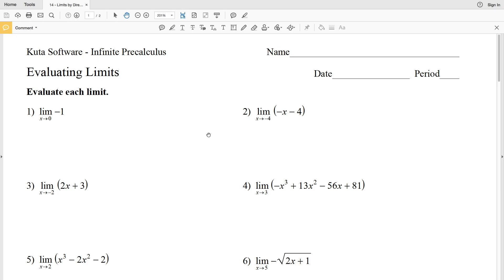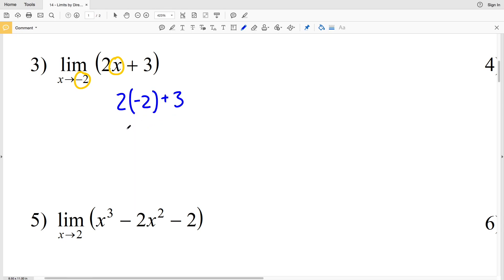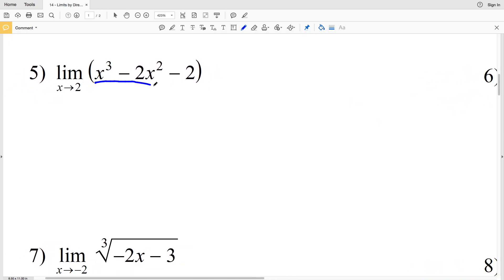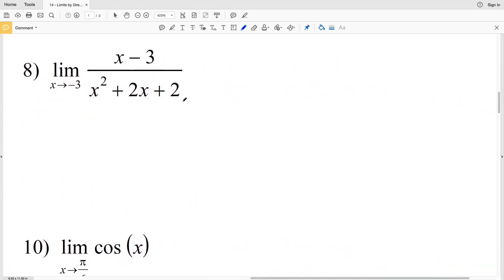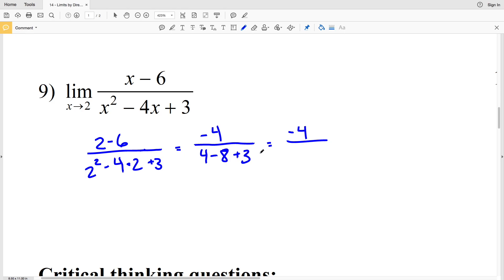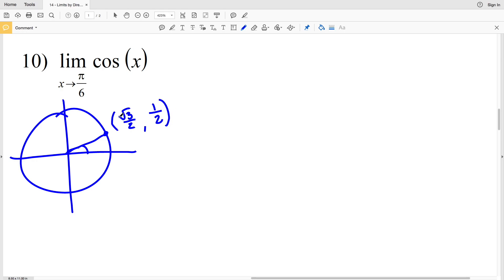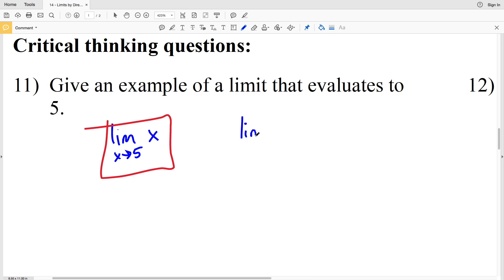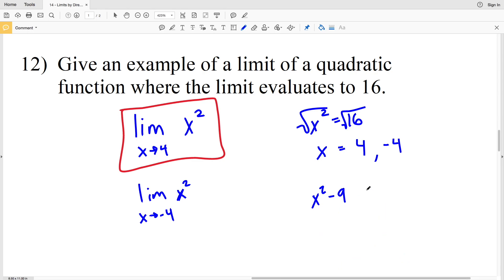KutaSoftware: Pre-Calc - Limits By Direct Evaluation